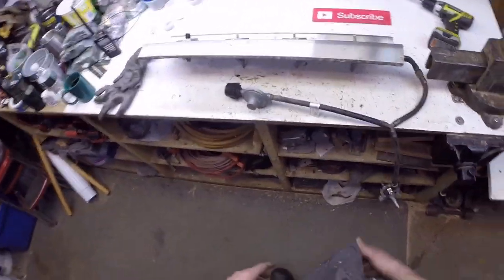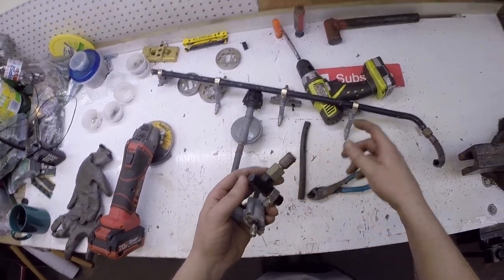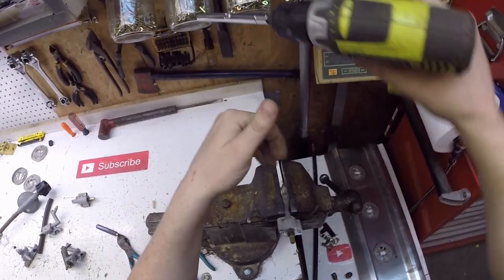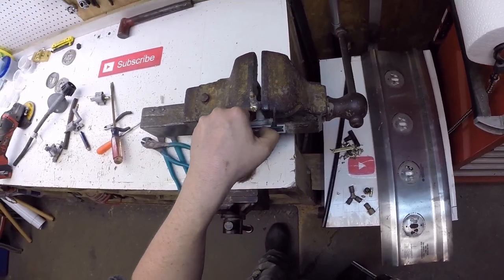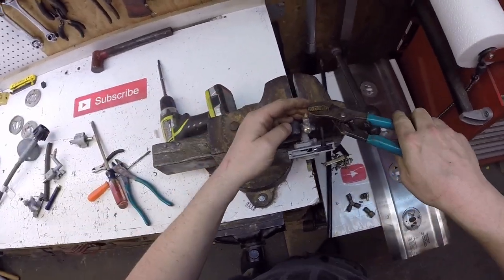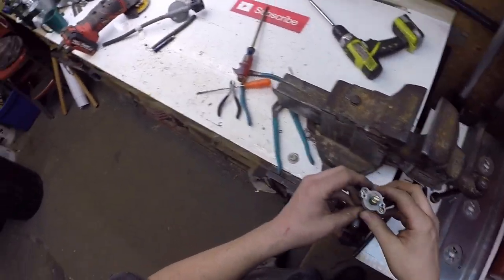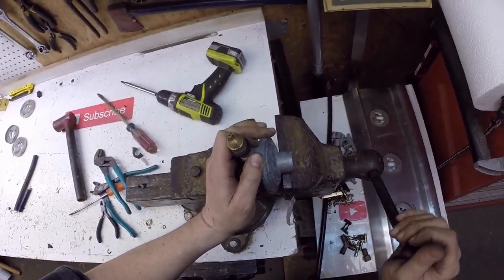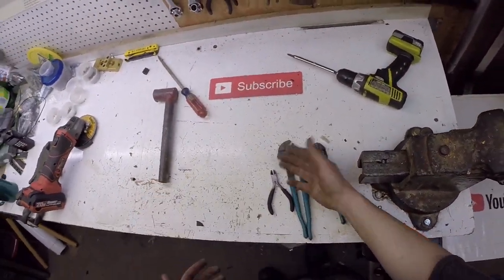Make Money Scrapping A BBQ Grill For Brass